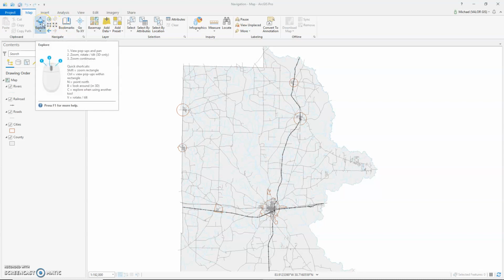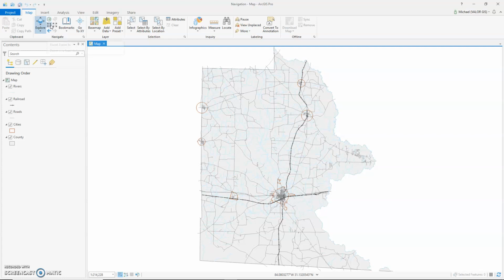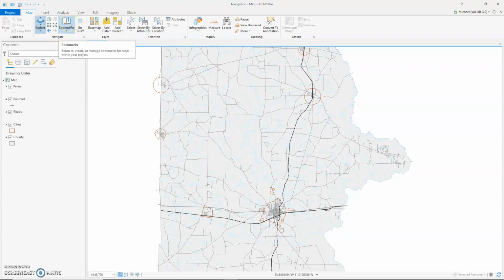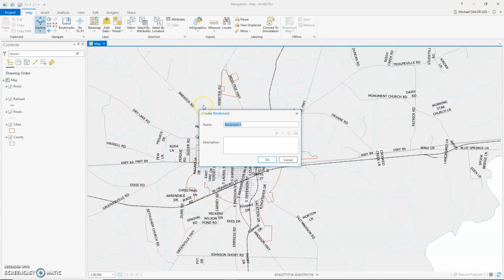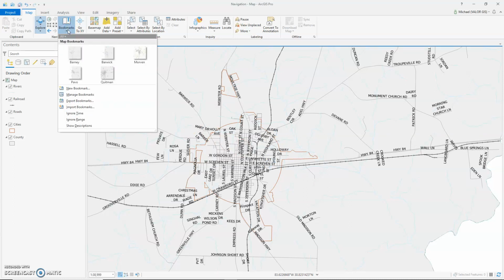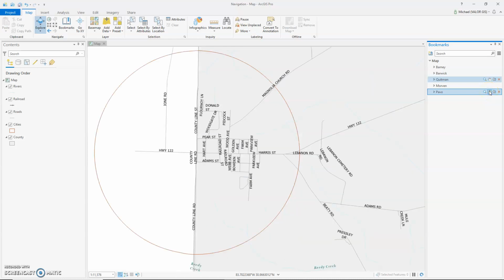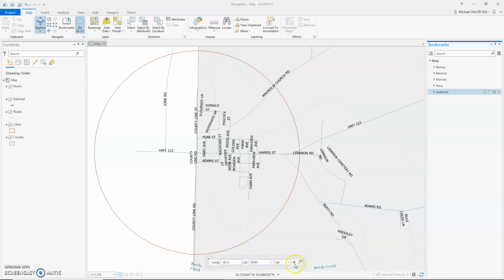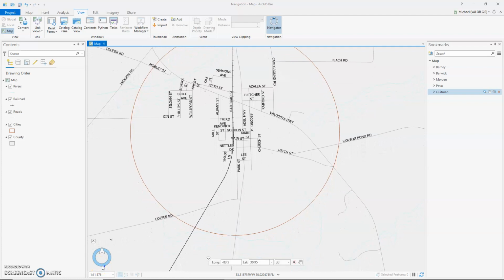Navigation methods and Bookmarks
Episode 5 of our ArcGIS Pro "Practicing Pro with Michael" tutorial series will focus on how to use the Navigation buttons, the on-screen Navigator tool, Go To XY, how to use and manage Bookmarks.  SGRC GIS Regional Project Manager, Michael, shares his tips & tricks in the operation of ESRI's latest GIS platform.